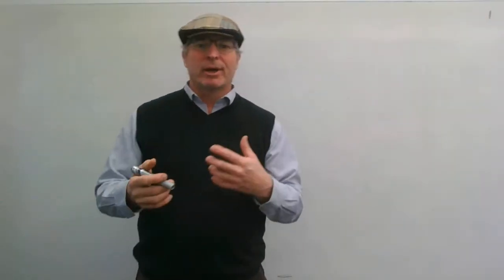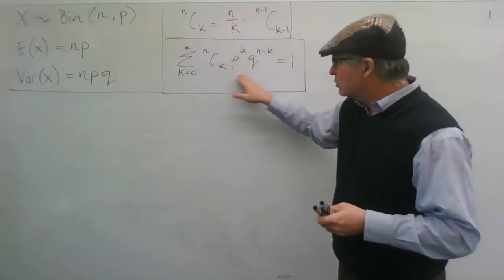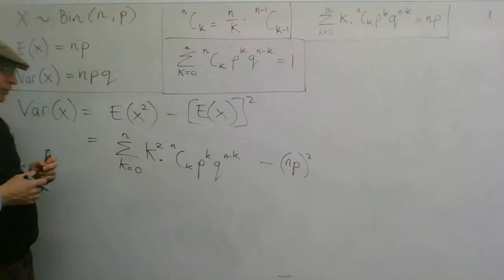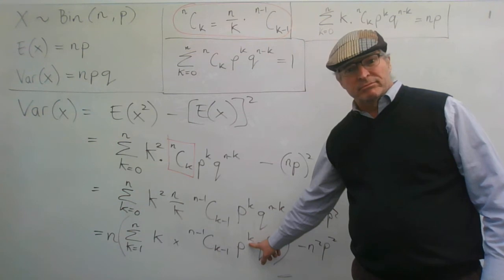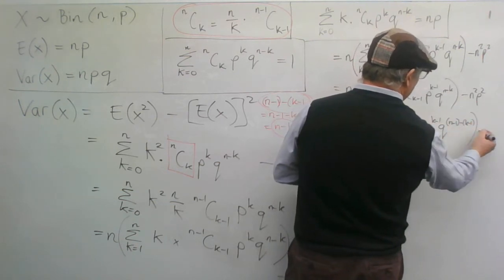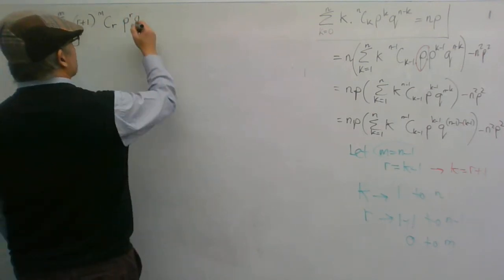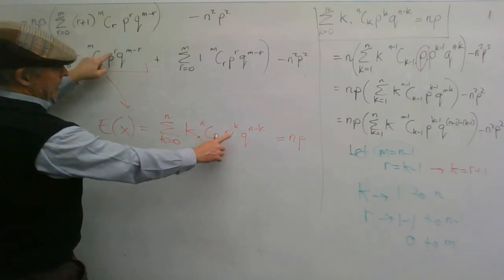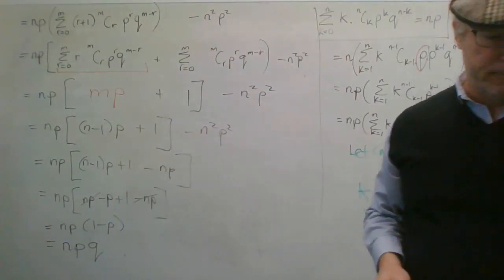Proof Var(X)=npq if X~Bin(n,p)